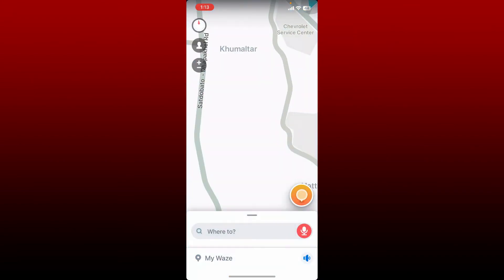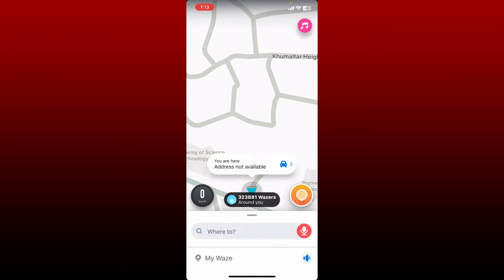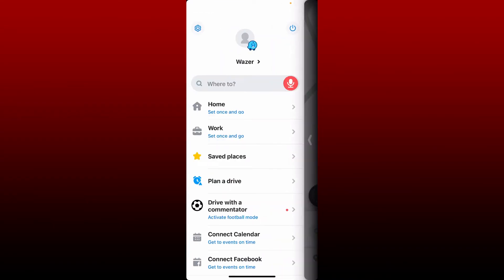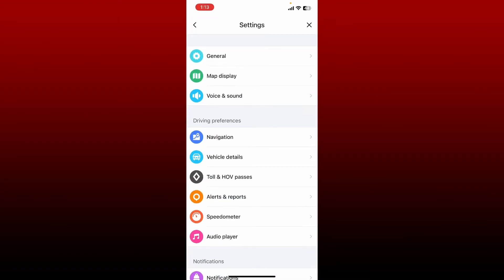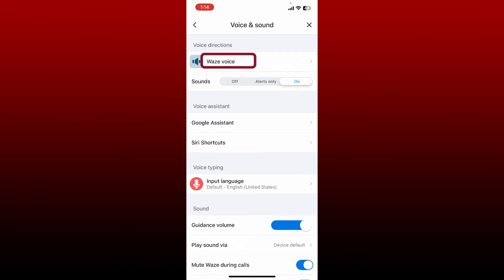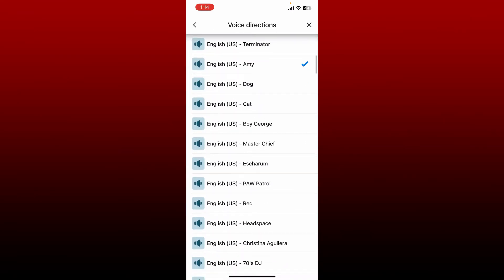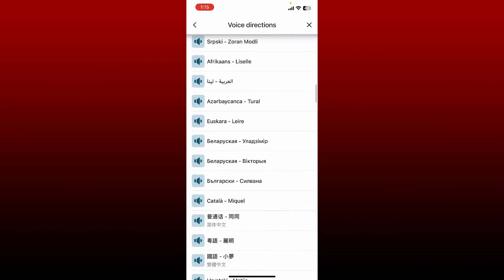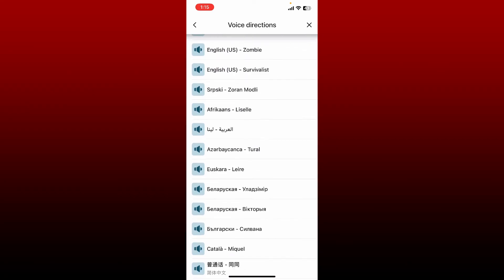How to Change Voice on Waze App | Reset Voice on Waze Application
This video walks you through the step-by-step process of how to change voice on Waze app. Watch the video till the end and learn the steps in detail. You can change the voice and language of the navigation instructions in the language and voice of your choice. Once you're done, you can now go back to the main home page and change the navigation language or voice directions.